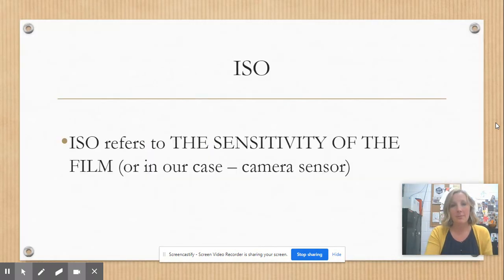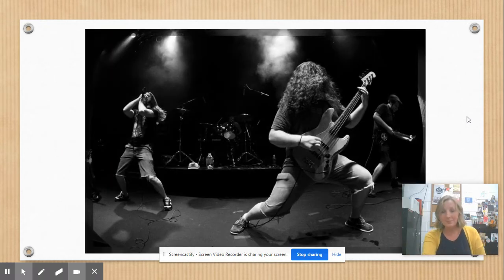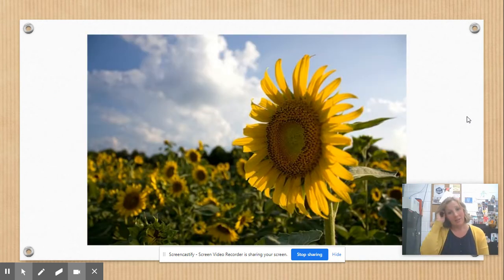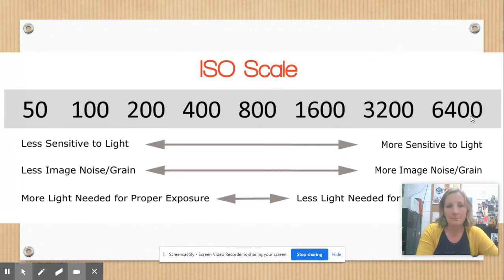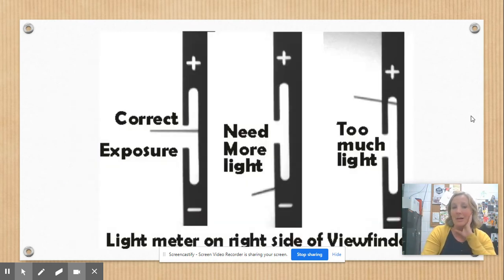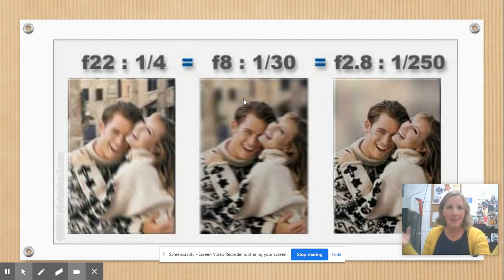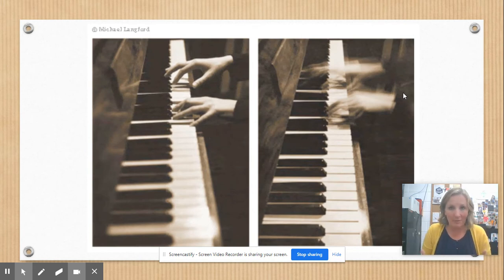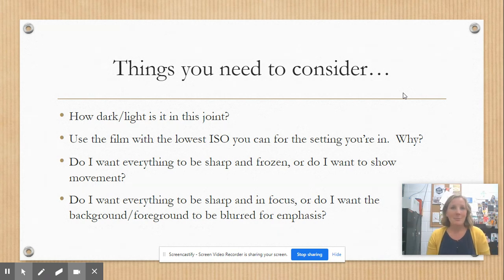Exposure in photography explained